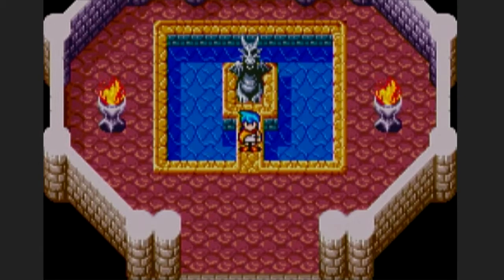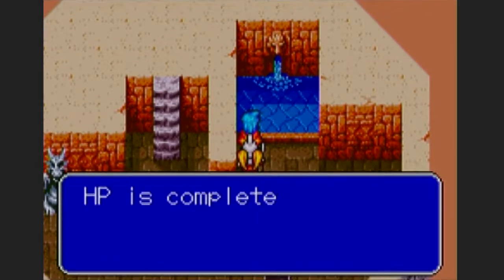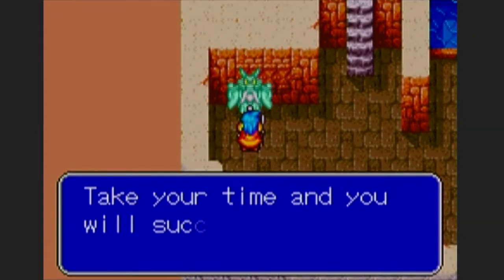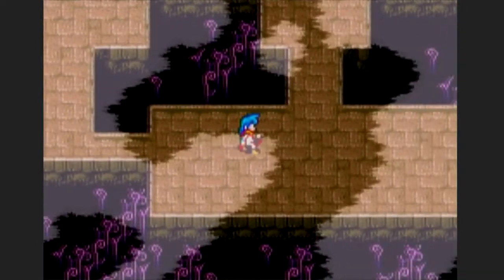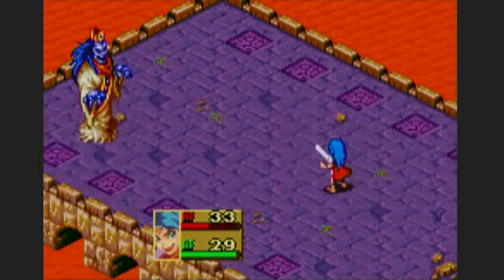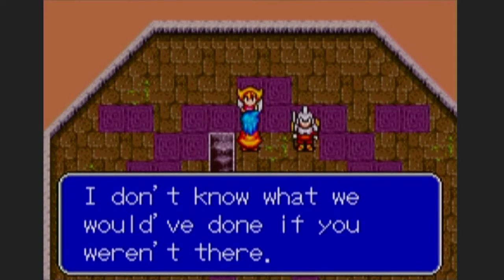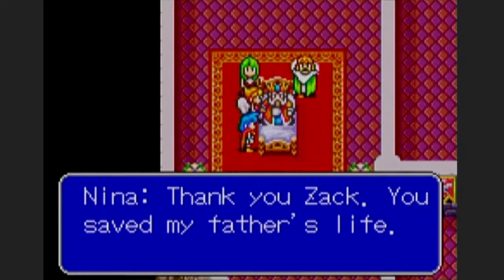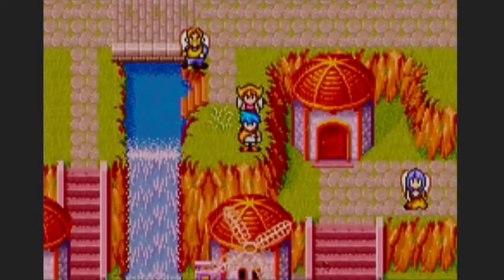► #09 (GBA) Breath of Fire - Nina to the rescue!